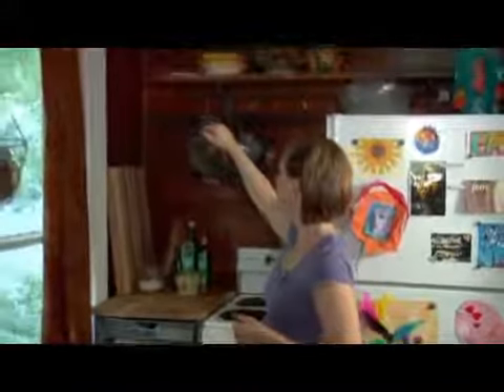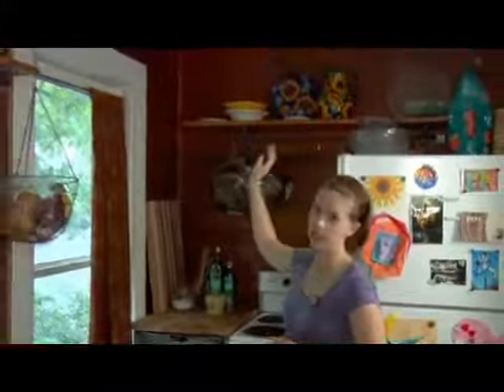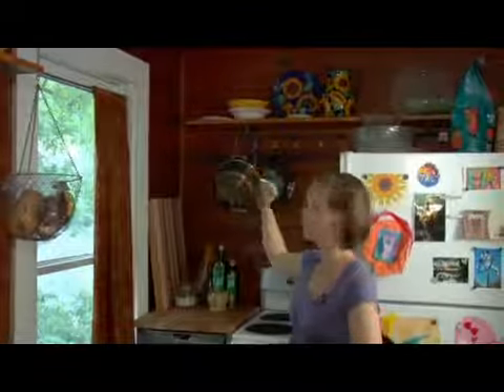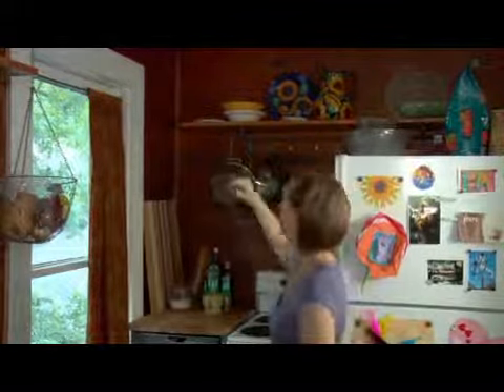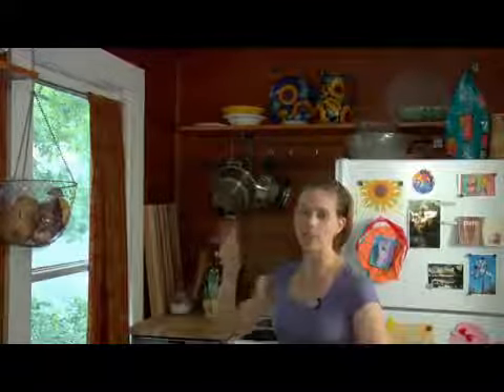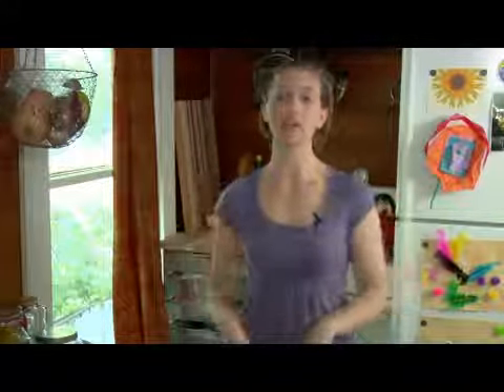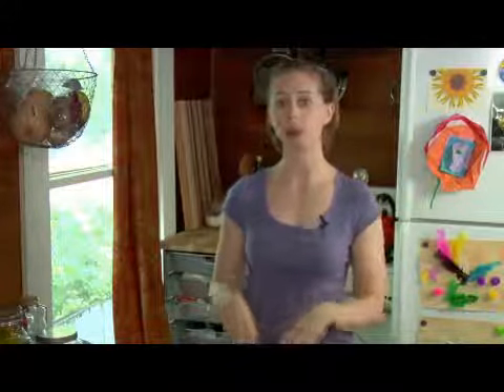Packing Nonessential Kitchen Items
Packing Nonessential Kitchen Items. Part of the series: Kitchen Packing Tips. Pack away dishes that are only used for special occasions first when moving. Learn about other nonessential items to pack with expert tips in this free moving video.